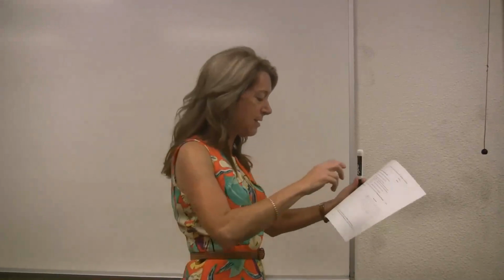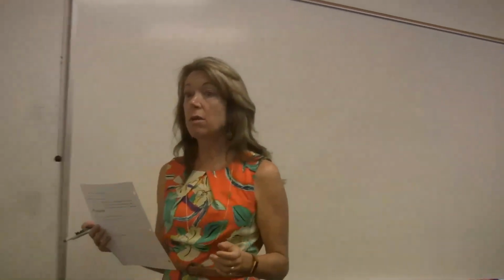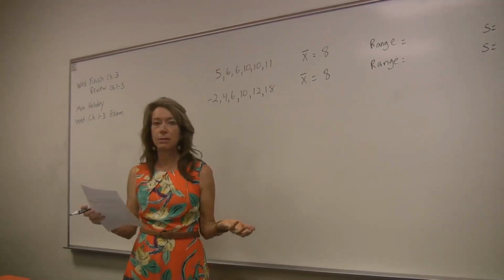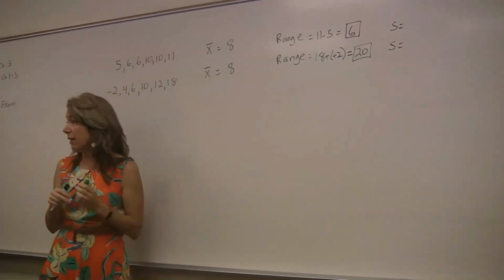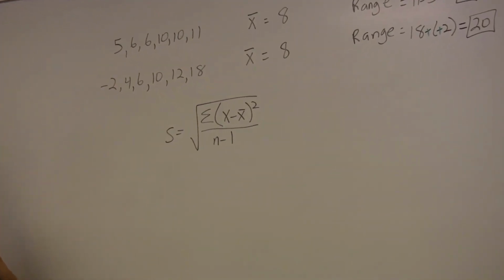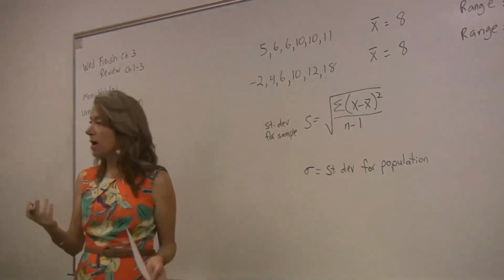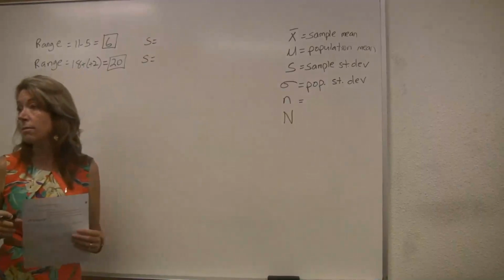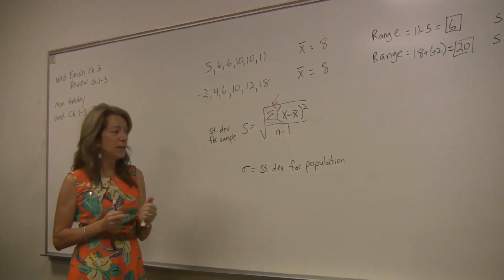Section 2.7: Measures of the Spread of Data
This video introduces the concepts of range and standard deviation.